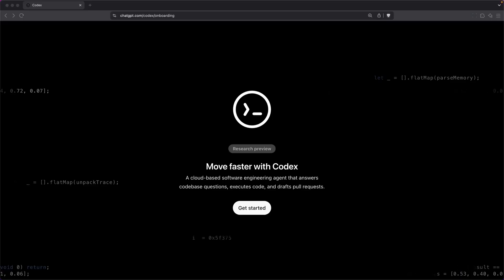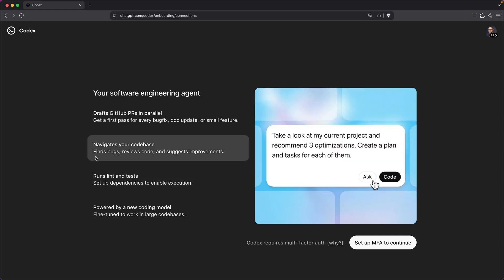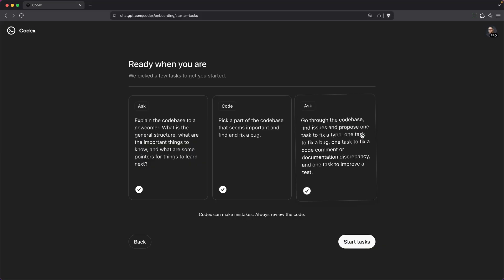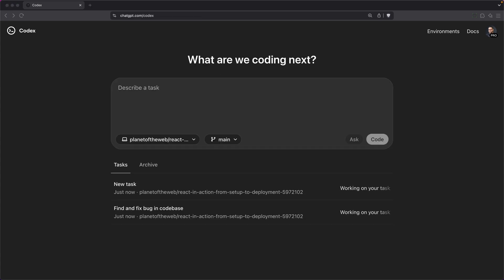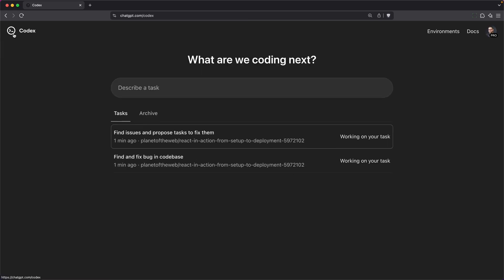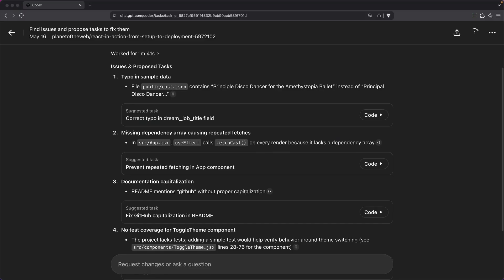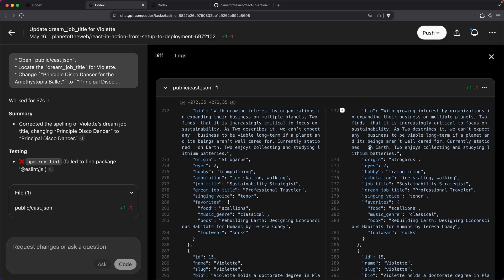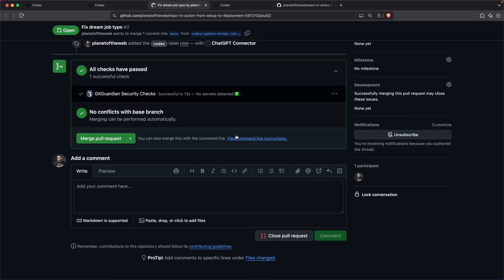OpenAI Codex Walkthrough: What you've been waiting for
Got a hold of the brand new Codex from OpenAI and I gotta say, I'm pretty impressed. I got used to watching demos that don't pan out, but this is for real.

It will let you choose a codebase and start finding things you didn't know were even there...not just that, it will go ahead and fix them, show you a diff so you can verify what it did and get a pull request going directly from the interface.

Index
00:00 - Simplifying software development
00:24 - Plan Limitations
00:44 - Choose a safe repository for Agentic Codex usage.
00:59 - Code analysis and debugging.
01:15 - Managing tasks and enhancing coding suggestions.
01:33 - Identifying improvements in software development tasks.
01:52 - Creating Pull Requests
02:10 -A really Useful Agentic Coding Tool